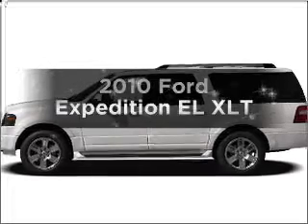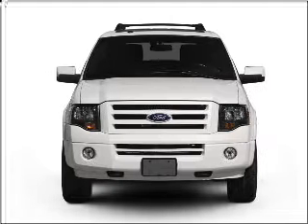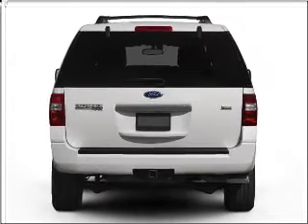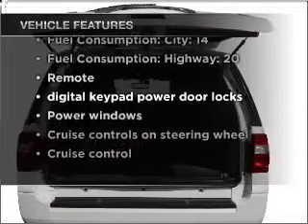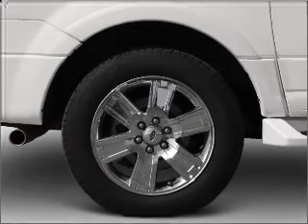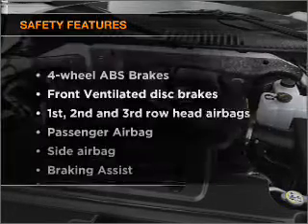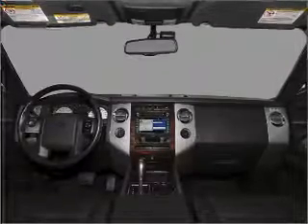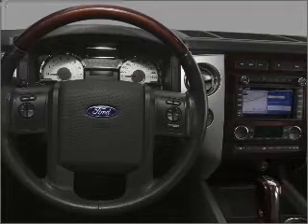2010 Ford Expedition EL - Longview TX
Year: 2010
Make: Ford
Model: Expedition EL
Trim: XLT
Engine: 5.4 liter 8 cylinder 24 valve
Transmission: 6-Speed Automatic
Color: Black
Mileage: 30127
Address: